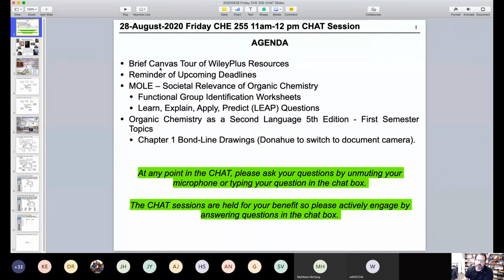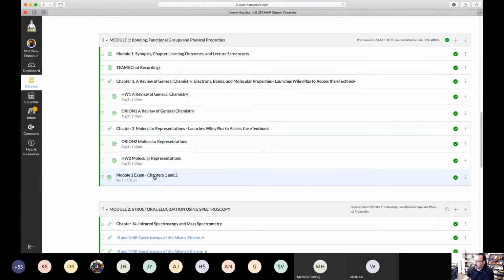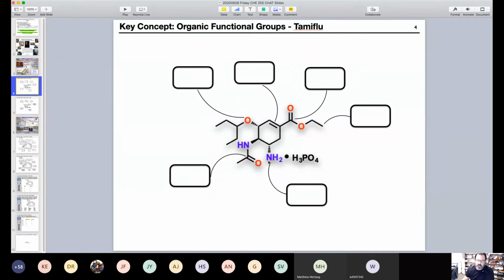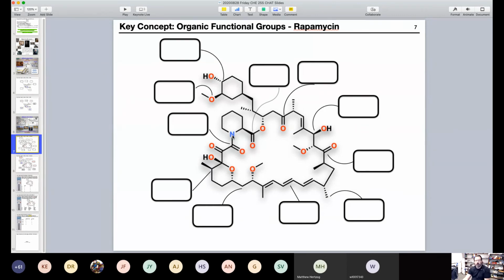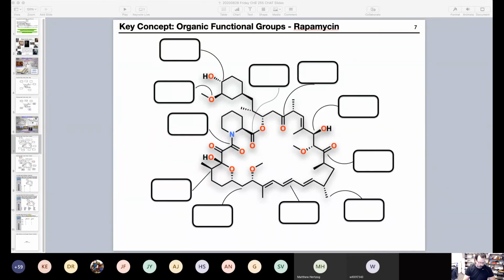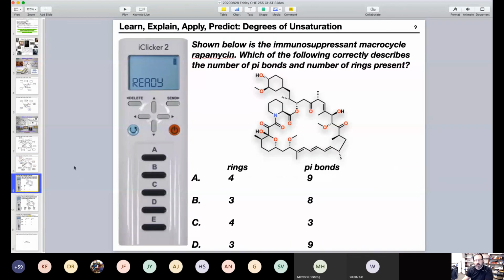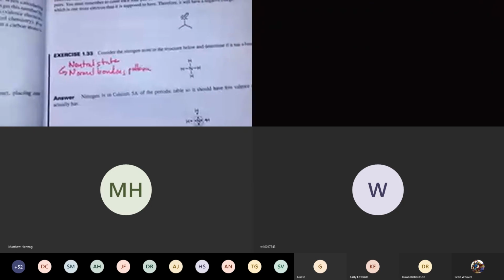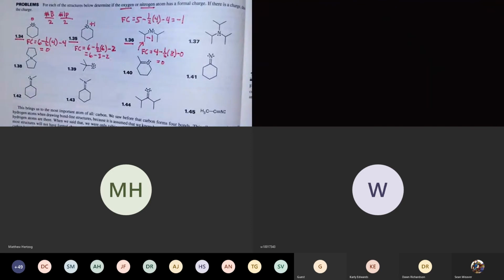20200828 Friday CHE 255 CHAT